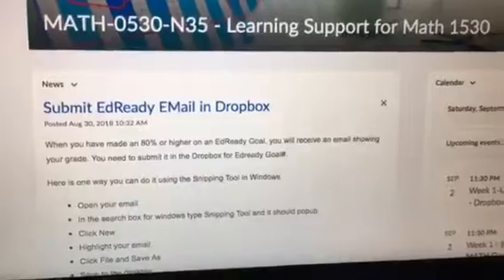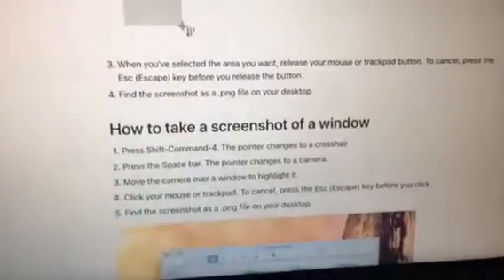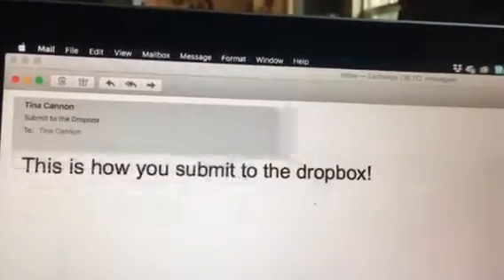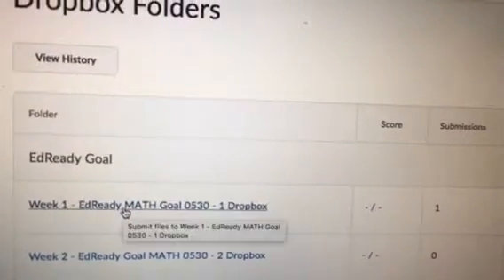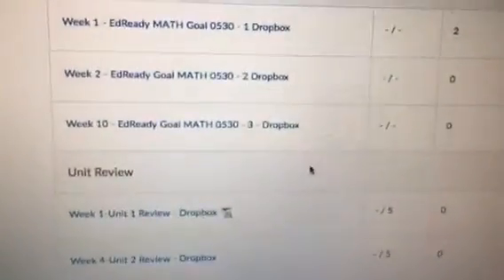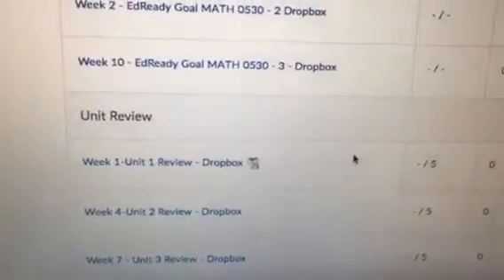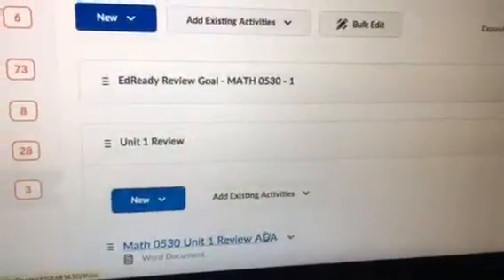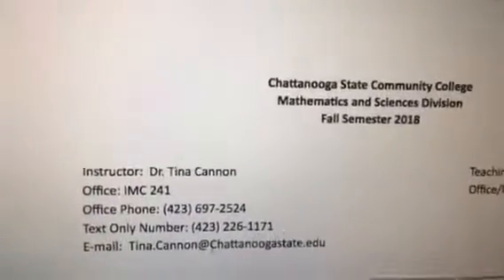Math 0530 Submit to Dropbox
This shows you how to submit a document in the Dropbox in eLearn.